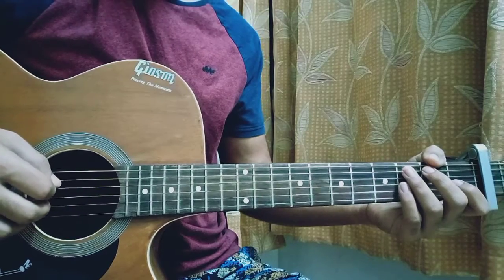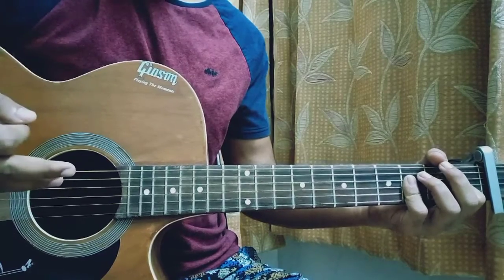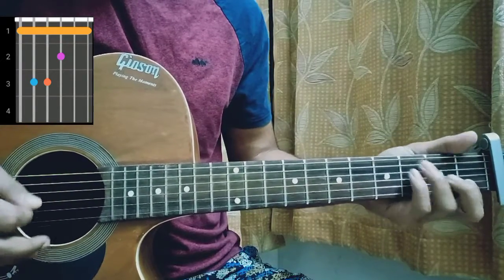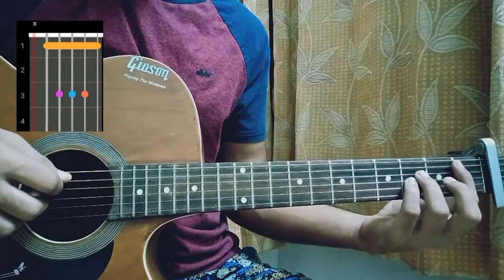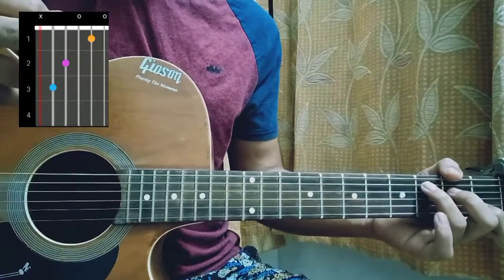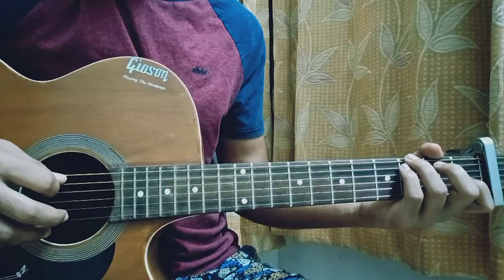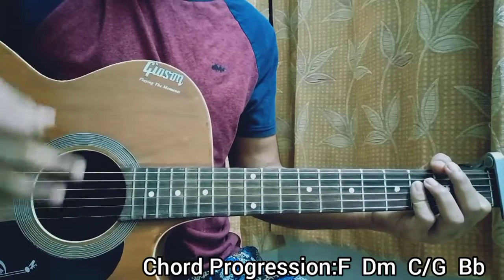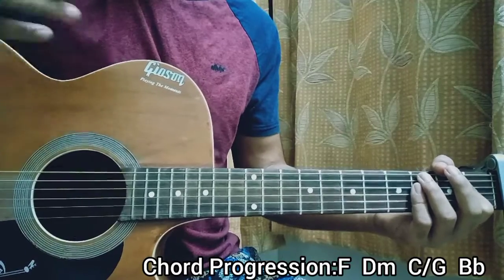No Use I Just Do - Hayley Williams // Easy Guitar Tutorial, Lesson, Chords,How to play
@Hayley Williams

Hayley Williams - No Use I Just Do  Easy Guitar Tutorial/Lesson.

In this video, I'm gonna show you to how to play "No Use I Just Do" by Hayley Williams.

Peace Out:)